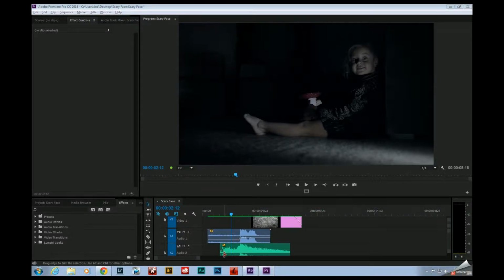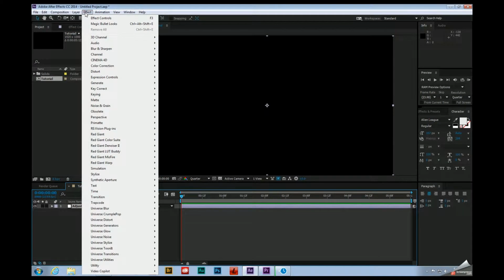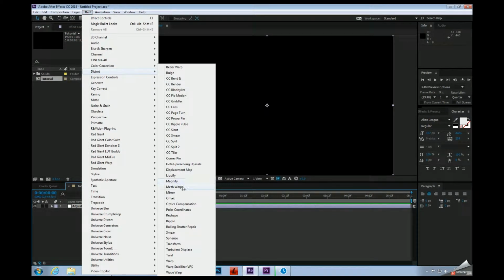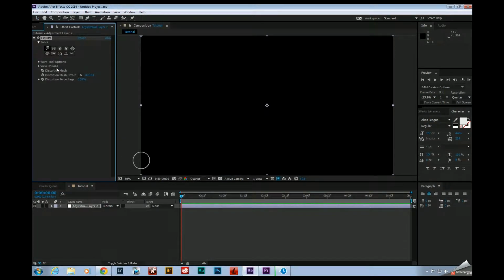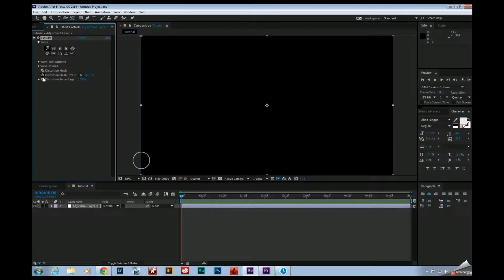How many video editors run into problems?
Just a reminder that every editor runs into issues. This is an example of a quick video I put together along with the trouble I encountered with it.